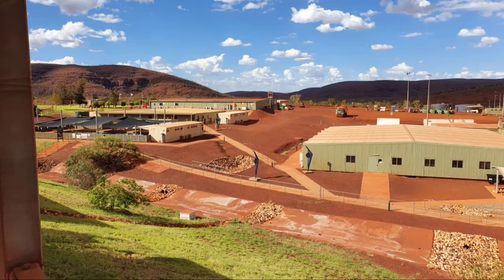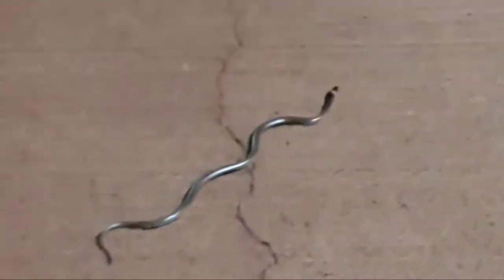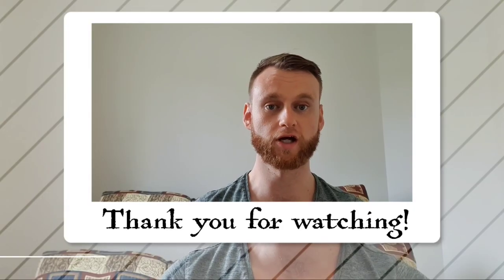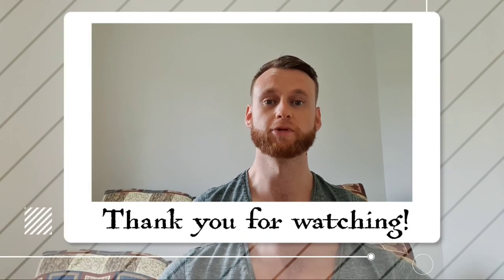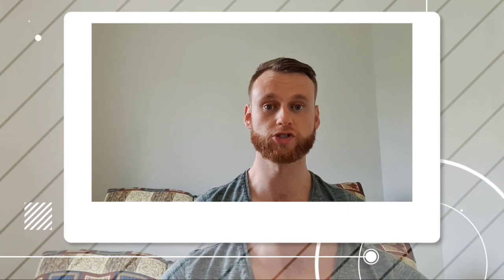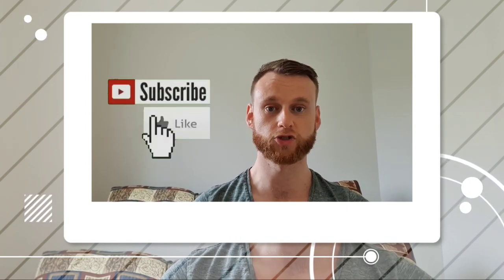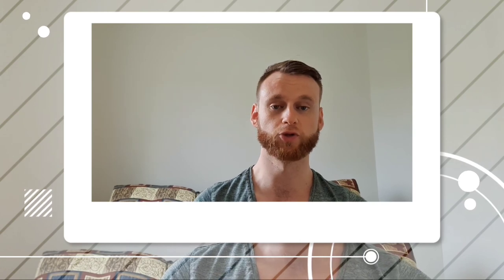All about FIFO work in Australia! Part 2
Welcome back to Budgeting Borders! this is Part 2 of my experience working FIFO in Australia. Sorry if the quality is a little off, I've been in a rush to get this video uploaded!